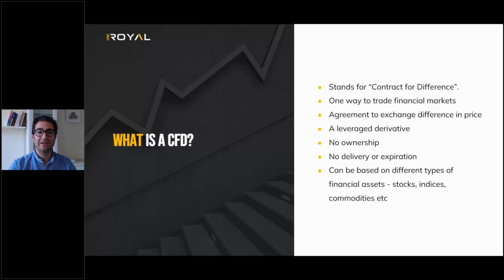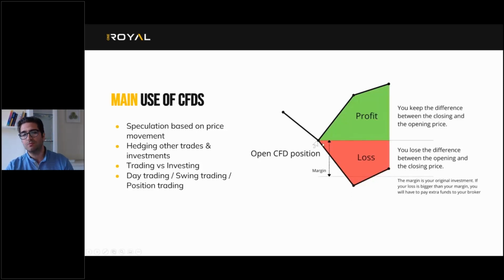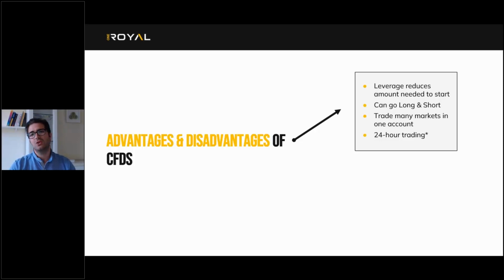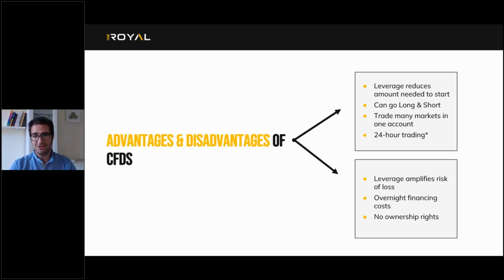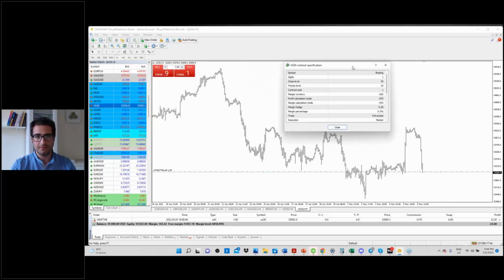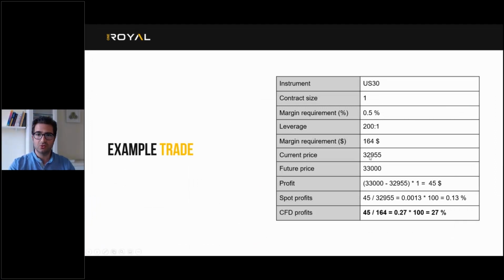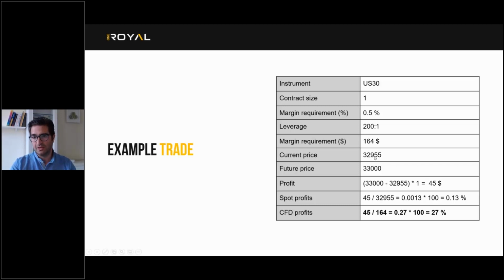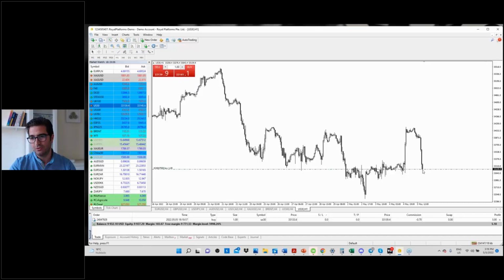How to trade CFDs | Webinar | En | Joe Damien (OneRoyal)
This Webinar will tackle the following points:
1- What are CFDs? - What do CFDs do and when are they used?
2- The advantages & disadvantages of CFDs
3- Learn how CFDs work - including trading on margin
4- How much does it cost? - no commission, spreads
5- A live example of CFD trading

47.64% of retail investor accounts lose money when trading CFDs with this provider